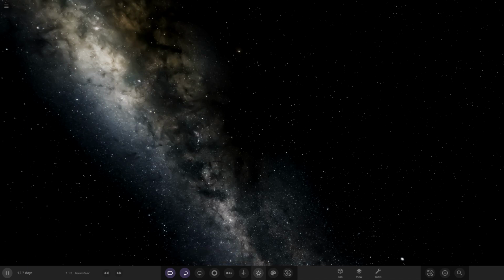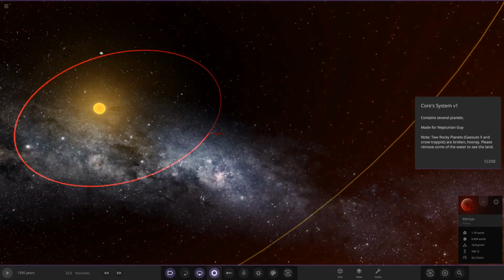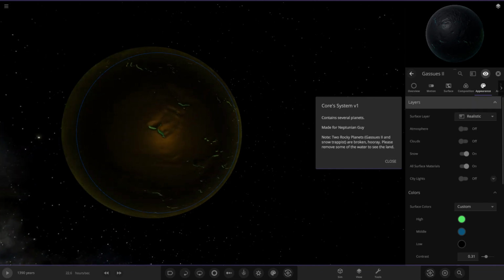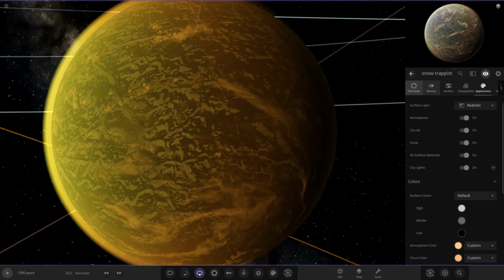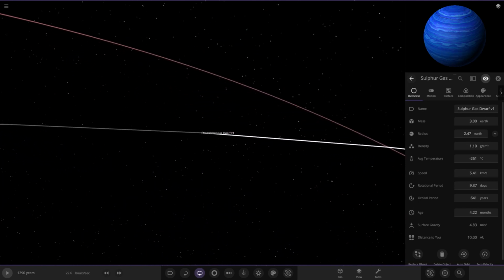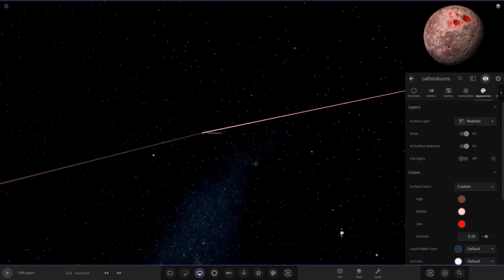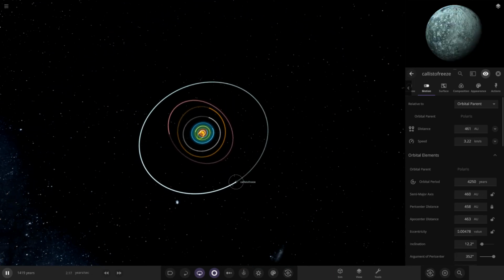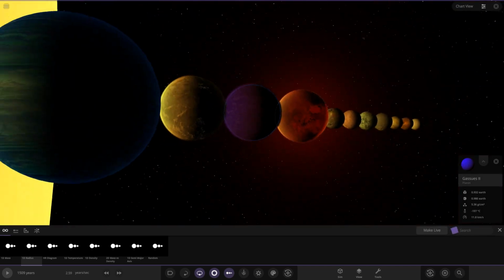Short N Sweet Checking Out Your Solar Systems #168 Universe Sandbox